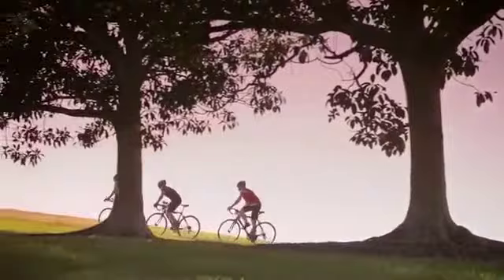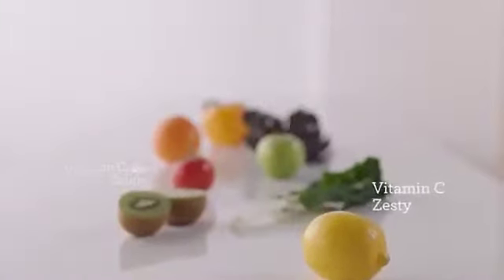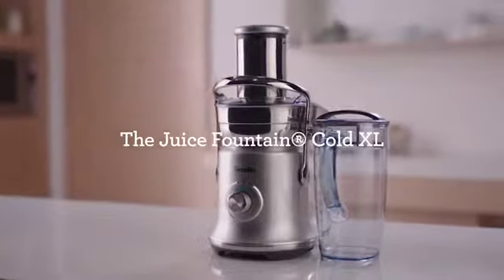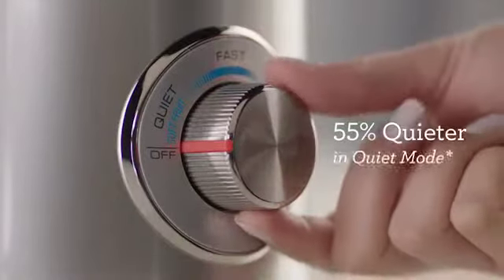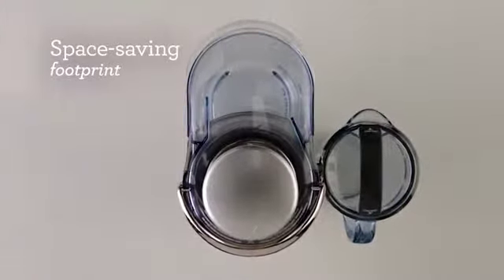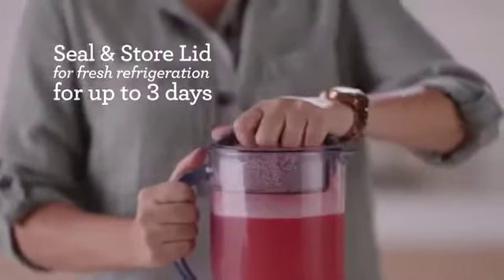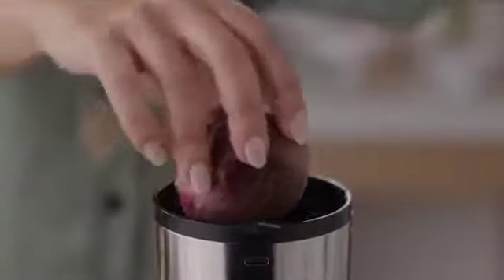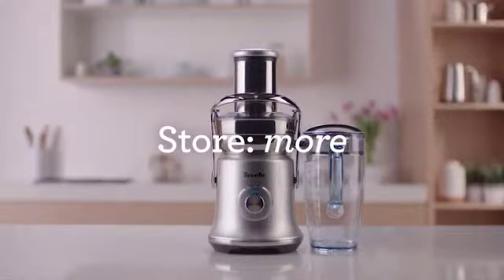Breville BJE830BSS1BUS1 Juice Founatin Cold XL, Brushed Stainless Steel Centrifugal Juicer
More Great Products By Breville
COLD SPIN TECHNOLOGY: Cold Spin Technology allows juice to flow up and through the stainless steel cutting disc surrounded by an Italian-made mesh filter to ensure an insignificant temperature increase.
SHORTENED PREP TIME: The newly designed 3.5 inch extra large wide chute feed allows you to juice whole fruits and vegetables without pre-cutting.
NOISE REDUCTION TECHNOLOGY: Juicing on quiet setting reduces mechanical noise by 40%
FAST SETTING: Extract up to 70 fl.oz. of delicious, nutrient rich juice up to 5x faster than a 'cold press'.
XL JUICING CAPACITY: Juice and seal in a XL 70 fl. oz. jug for the whole family or store it in the refrigerator for up to 3 days.